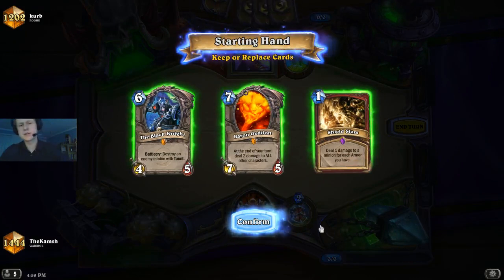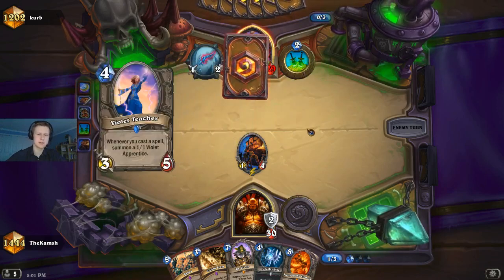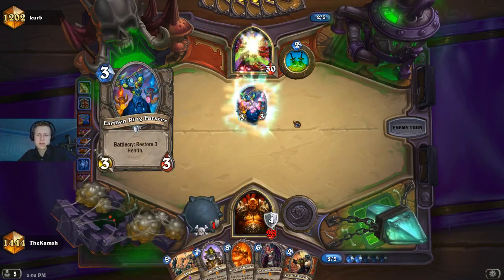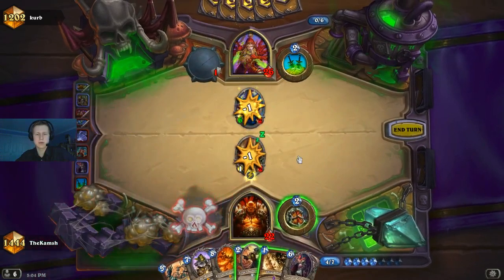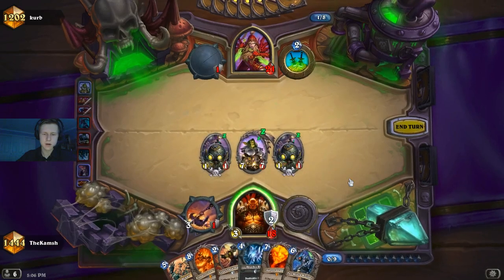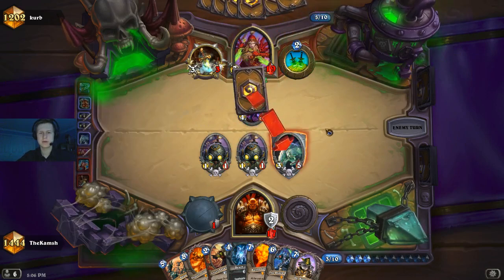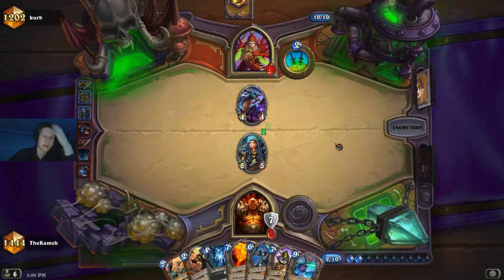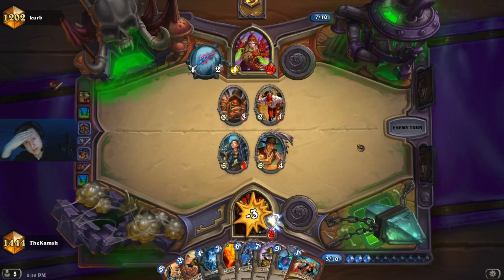Hearthstone GvG: TheKamsh's Greed Control Warrior Vs. Rogue Game 3